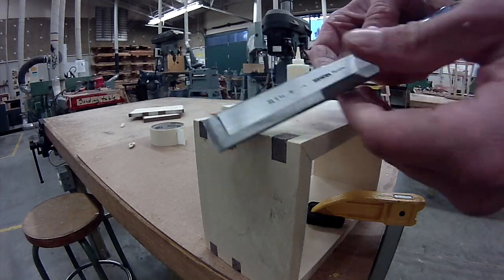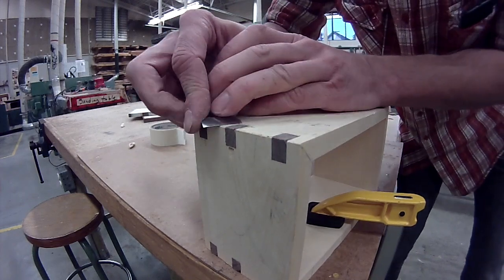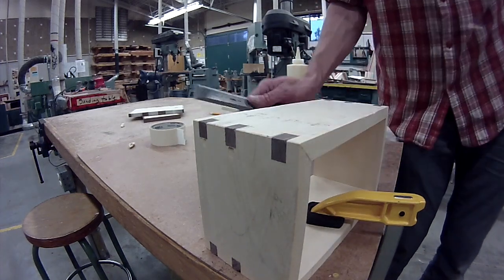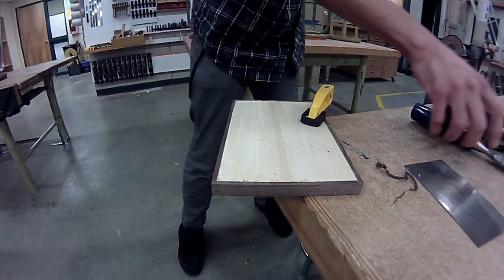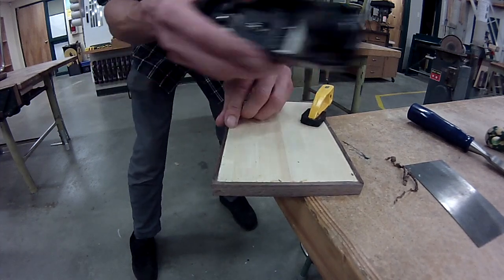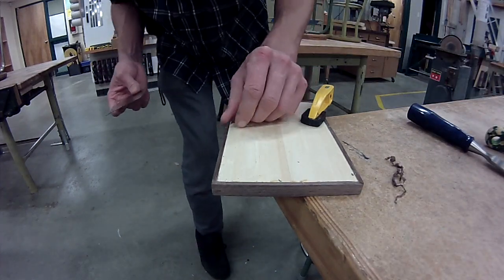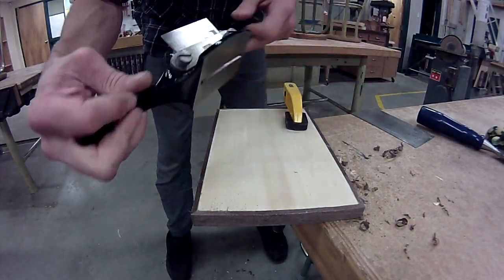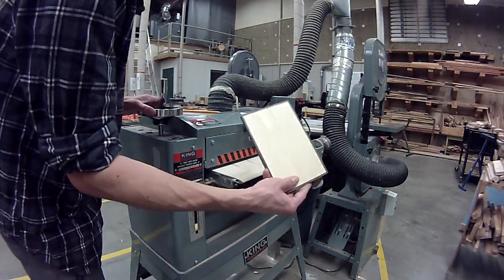Splined Mitred Box Part 5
This video is about Mitred Box Part 5